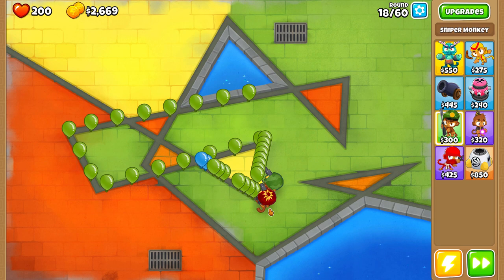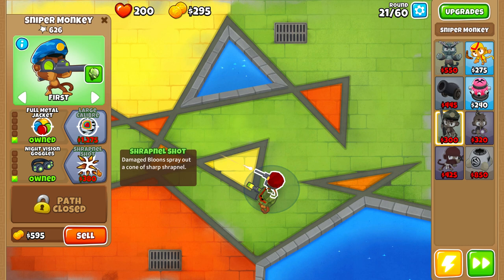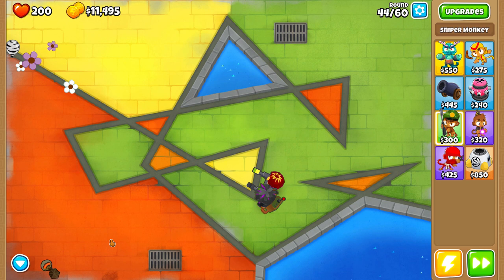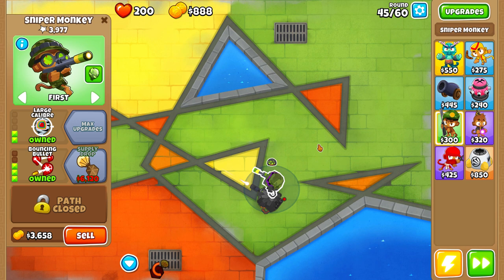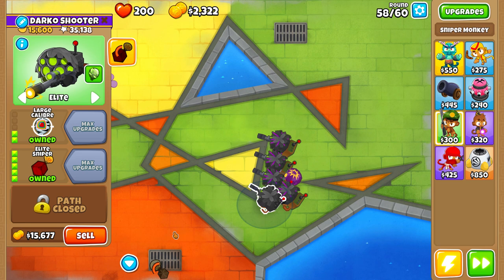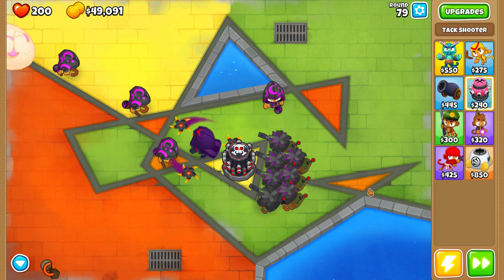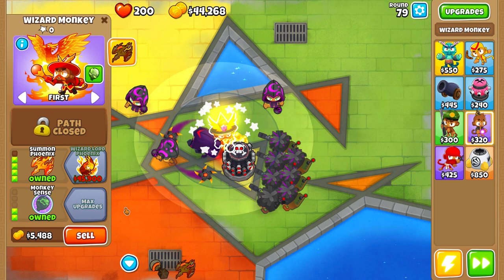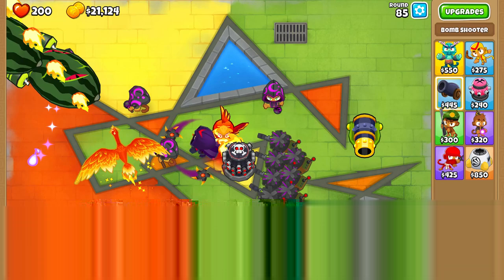Daily 100 Challenge, Bloons TD6, May 15, 2022, No MK, No Hero